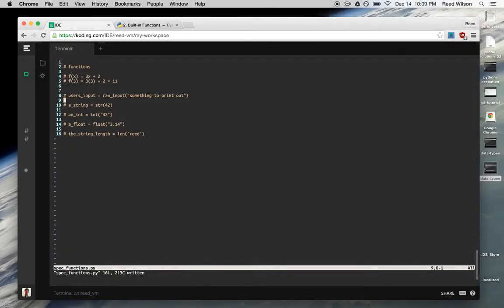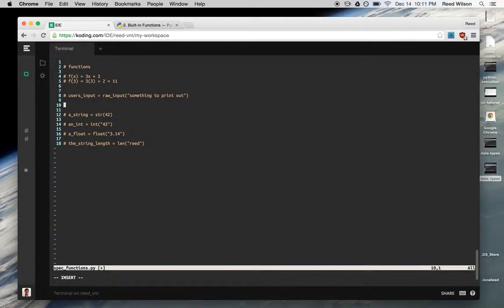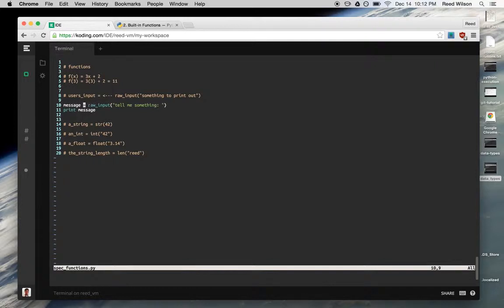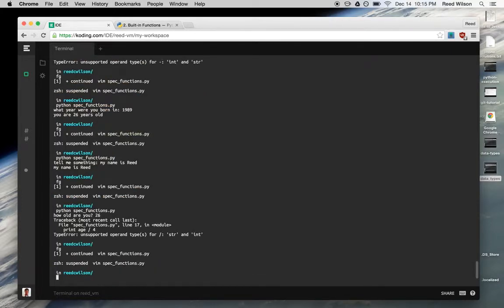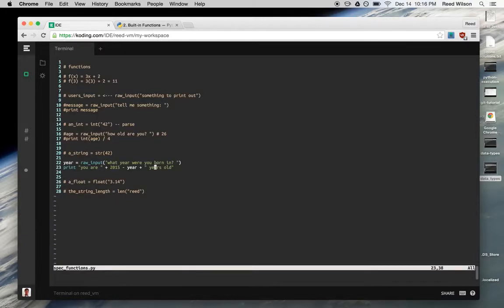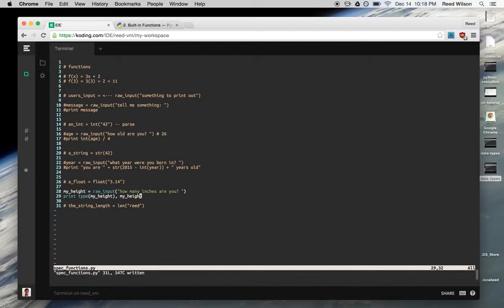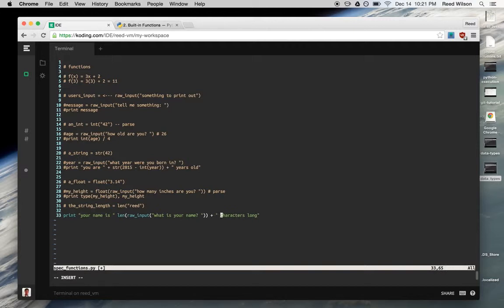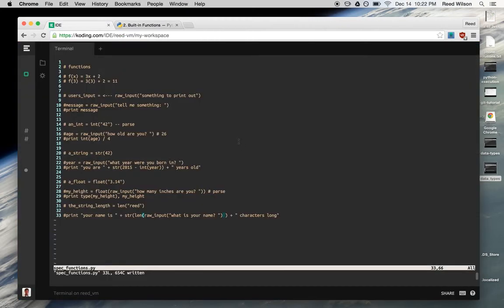Python Built-in Functions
Learn to use Python's built in functions like raw_input(), str(), and int().